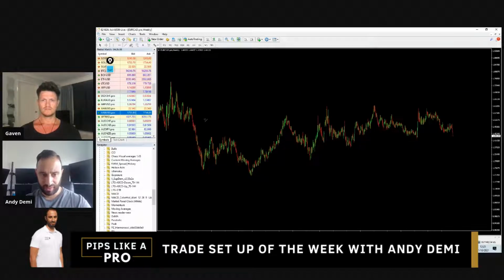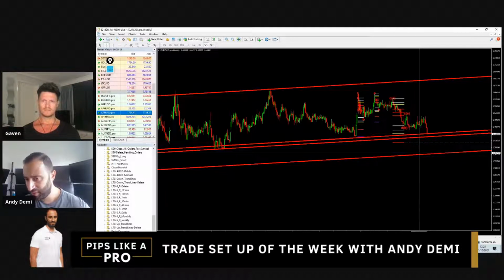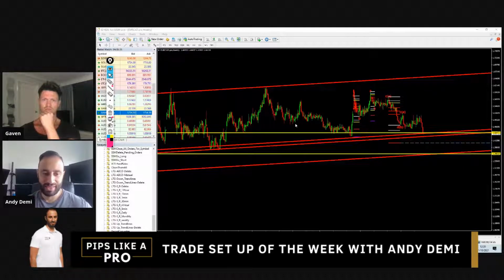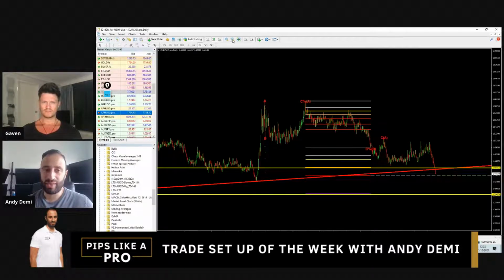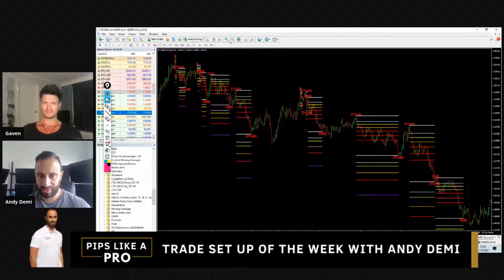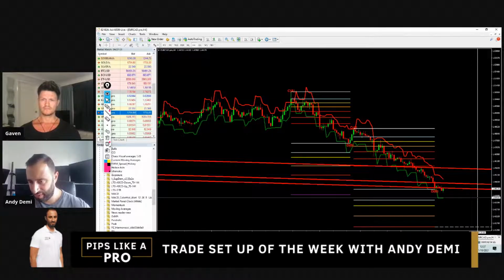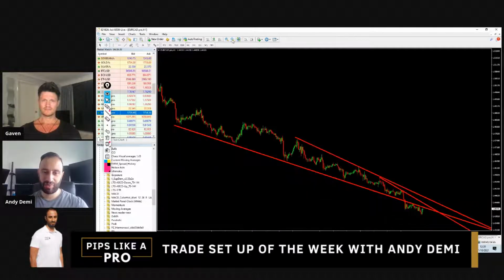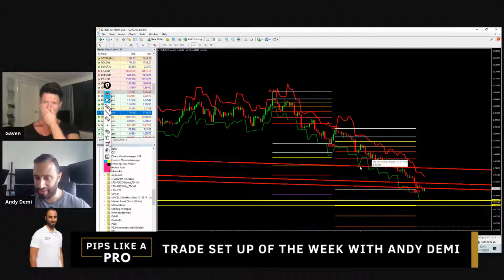Forex Day Trading Opportunity on EURCAD!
So earlier today during our Live FX Show called "Pip's Like a Pro", I did some chart analysis on EURCAD and again came up with a low risk, high probability trade in only 15 minutes!

Watch this to see me doing my live chart analysis to find this trading set up and learn why these areas of price action are of interest to Professional Traders like me.

If you'd like to learn how I found this trade, then you can watch the full show replay to see my full breakdown of this week's biggest FX news plus hear me talk about all things FX to help your trading whether you’re a Beginner, Intermediate or an Advanced Trader.

To get access to all of the Live Chart Analysis that I do for both Crypto's & FX, then click here to join our Private and Free group on Facebook with over 5,100 other like minded members and counting

Thanks

Andy